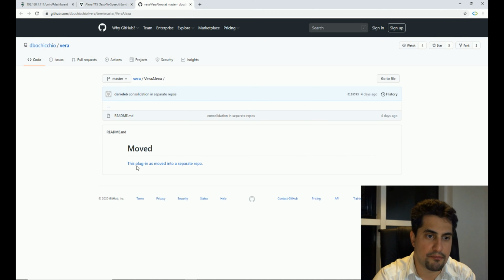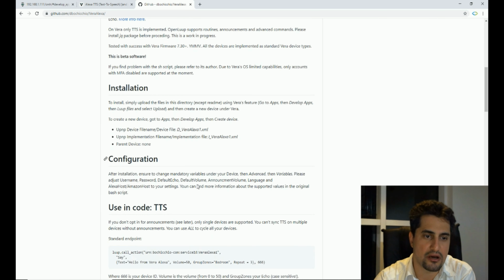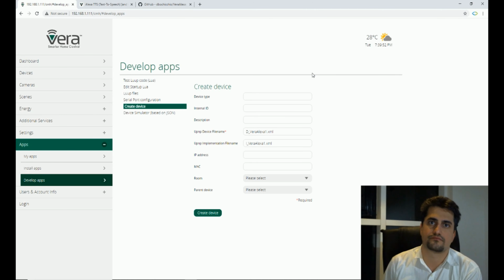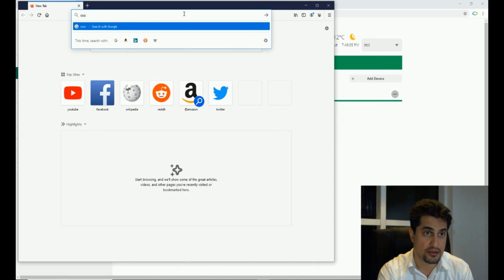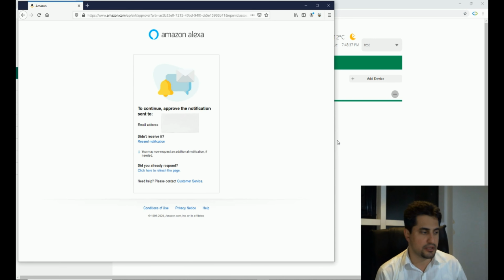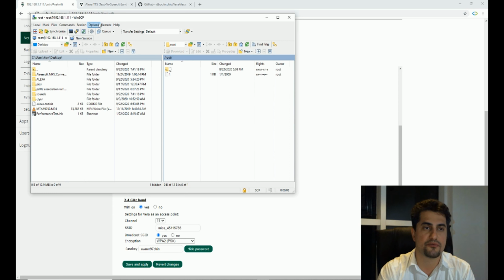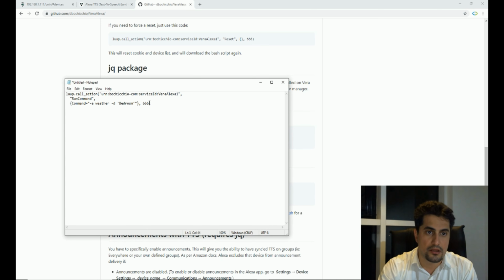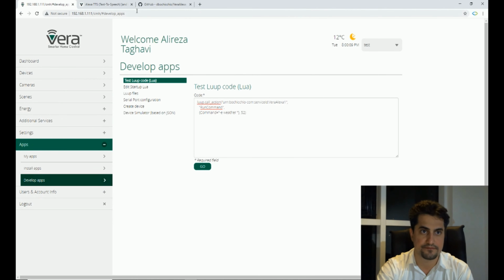Vera Alexa TTS (text to speech) plug-in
From now on you can execute TTS (Text-To-Speech) commands against your Amazon Echo using Vera/Ezlo units.
Thanks to Daniele Bochicchio for developing the plug-in.
Watch the video to see how to run the plug-in.